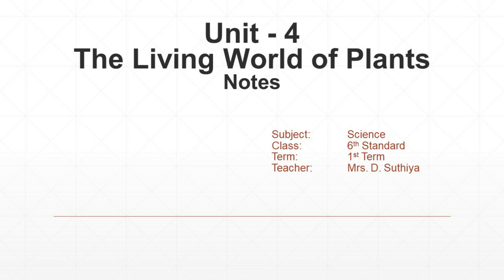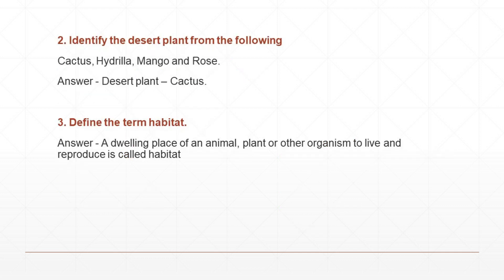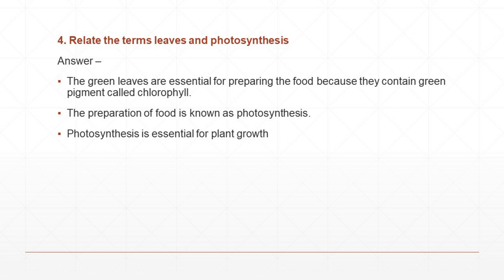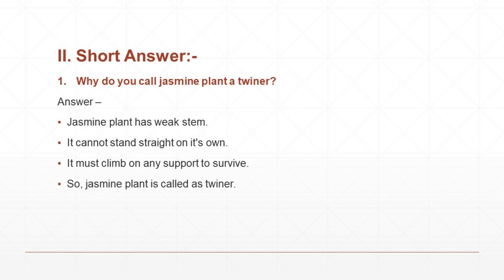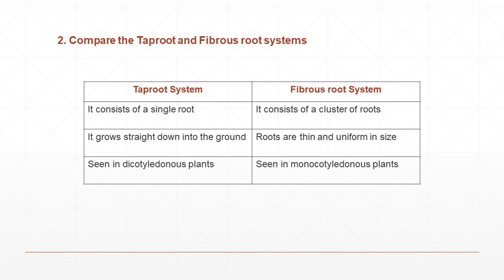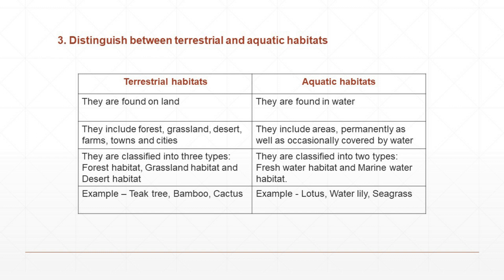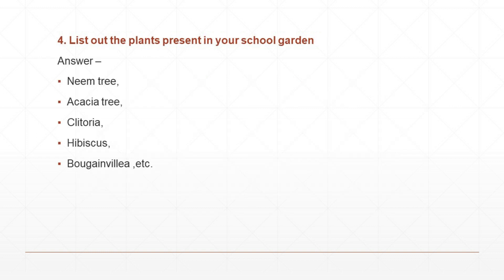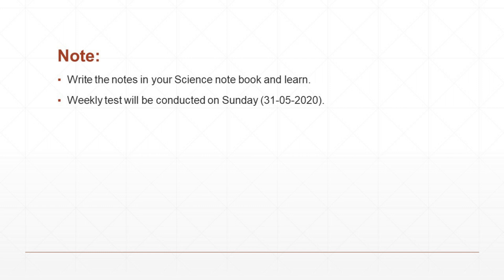6th Science Unit 4 Notes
St. Johnss MHSS